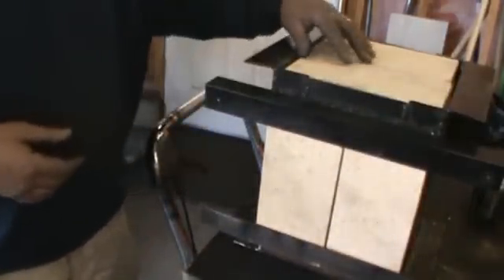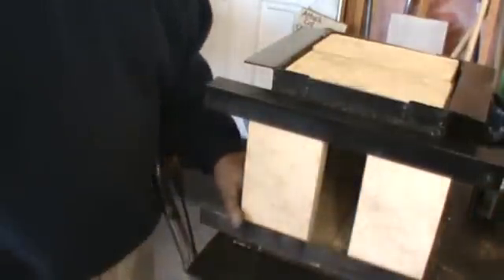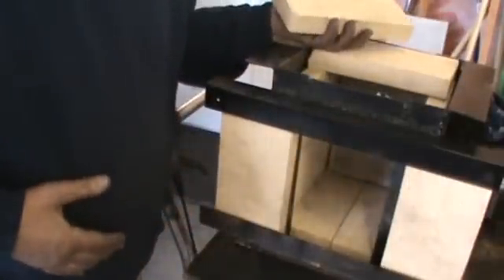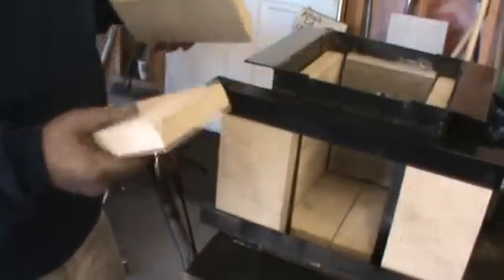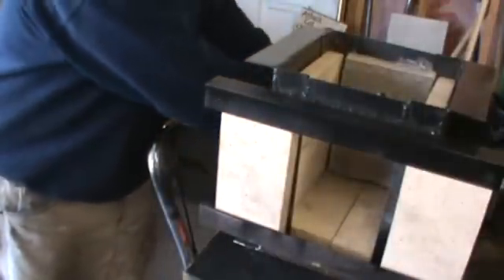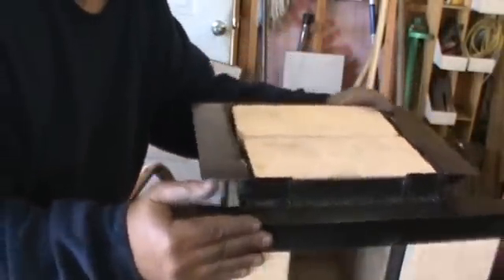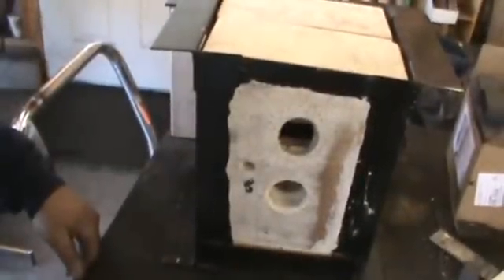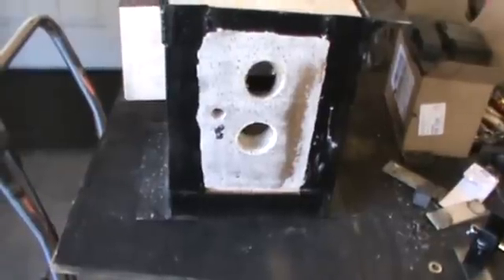canvasman34 Prototype Furnace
Prototype simple furnace using 2300 degree F. fire brick and Cast-O-Lite refractory. Made on a simple square cut angle iron and flat bar framework.